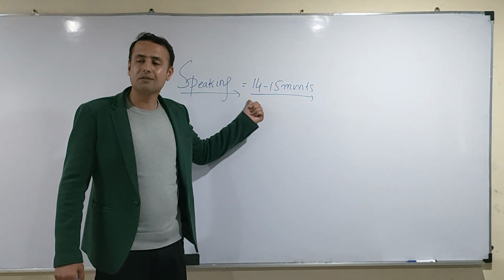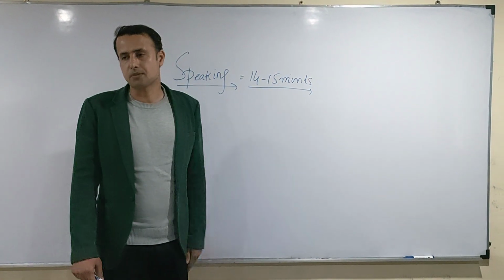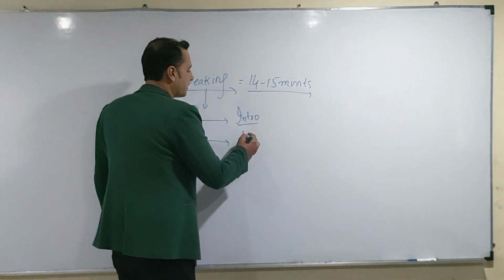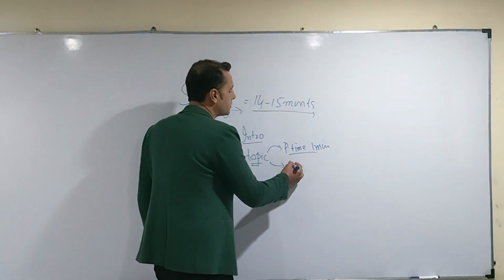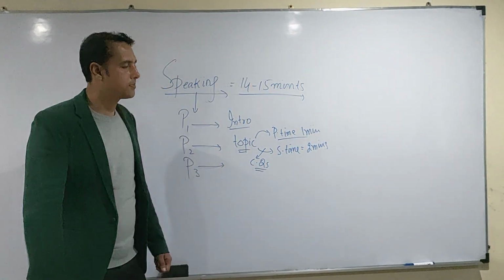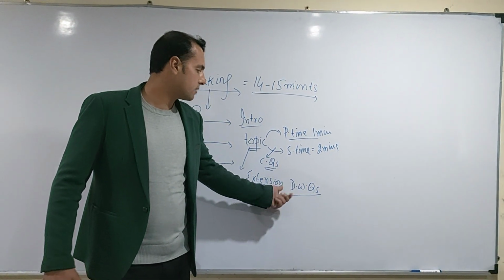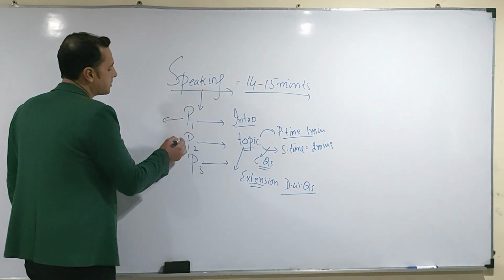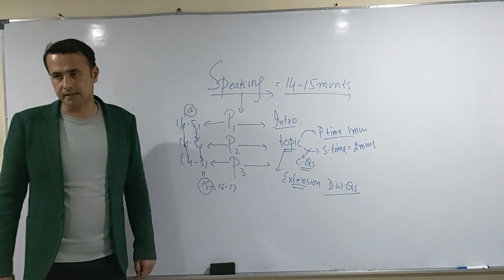IELTS speaking: IELTS academic and general speaking: UKVI IELTS general academic